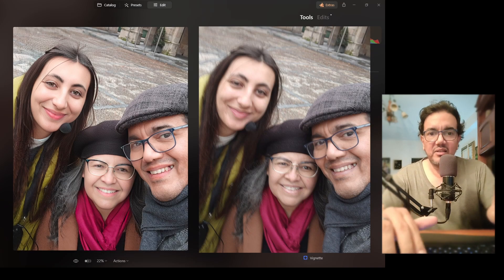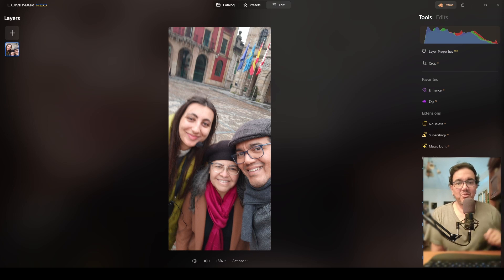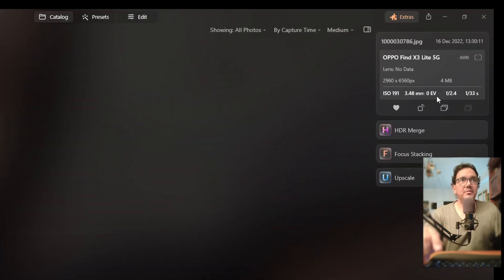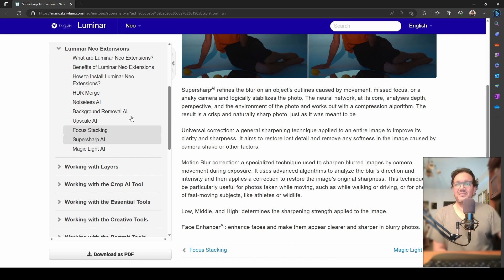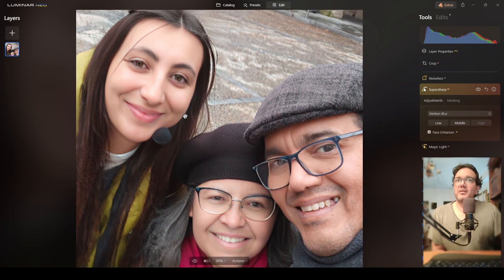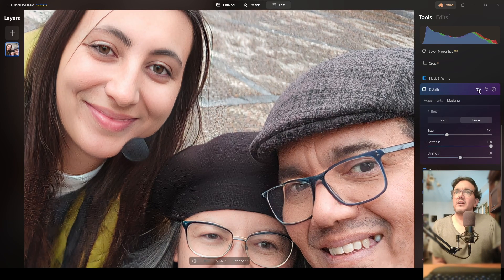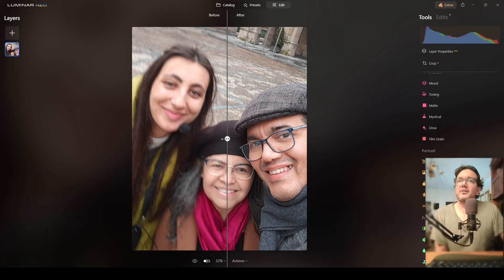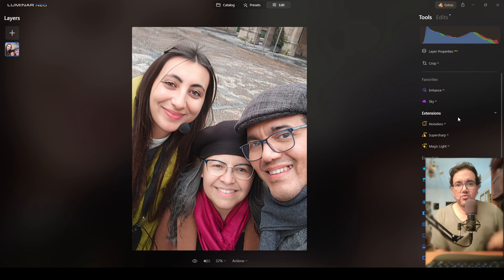Unleash Crystal Clear Photos: Fix Blurriness with Luminar Neo Tutorial!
Are blurred or fuzzy pictures ruining your photo album? Introducing Luminar Neo's Supersharp AI Tool - the revolutionary new technology that can sharpen your photos with just one click!

Don't miss out on this amazing opportunity to rescue blurry photos and make them look even better than before. Discover how easy it is to use this incredible AI tool and experience the power of AI-powered photo editing today!